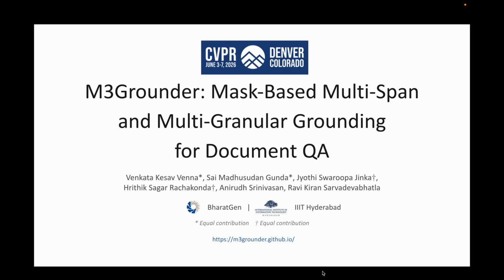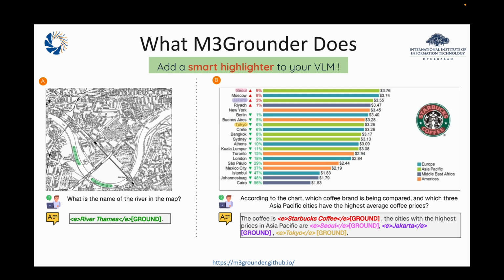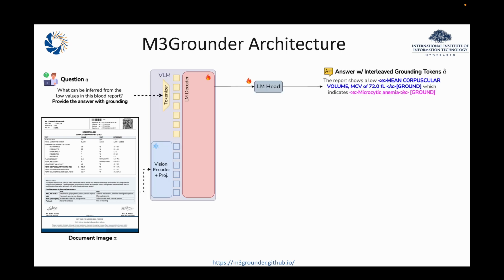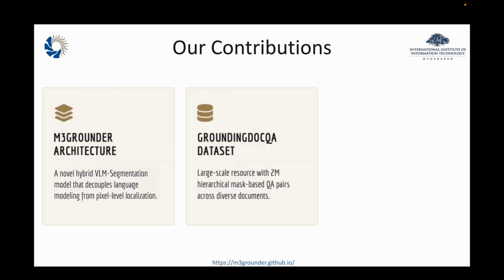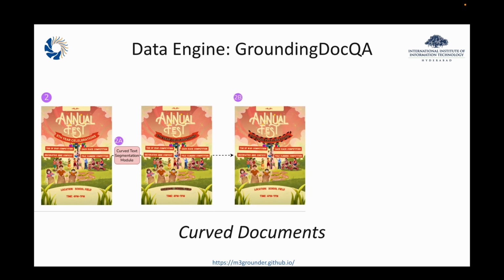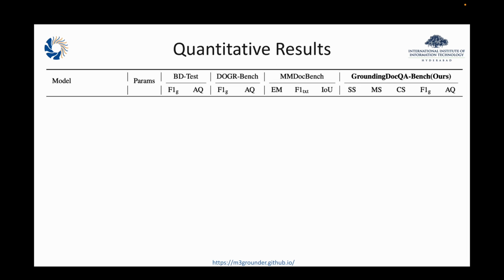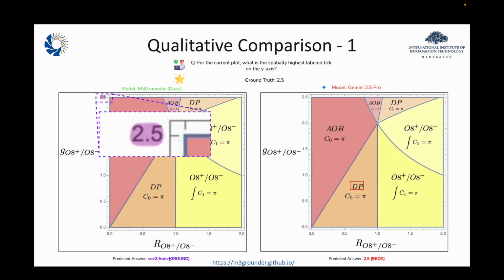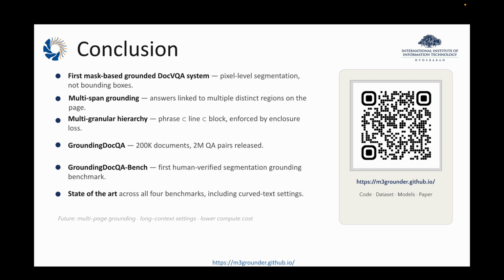CVPR 2026: M3Grounder: Mask-Based Multi-Span and Multi-Granular Grounding for Document QA